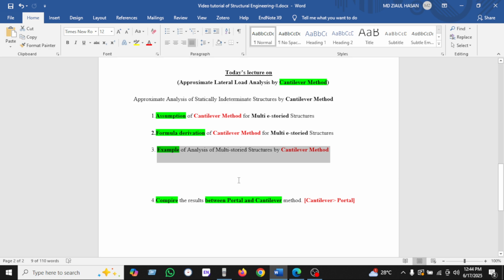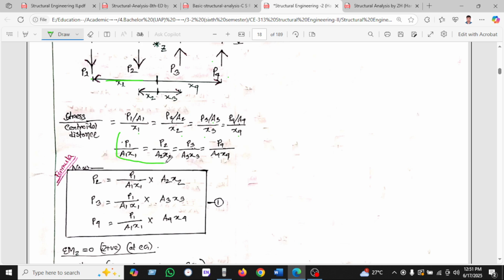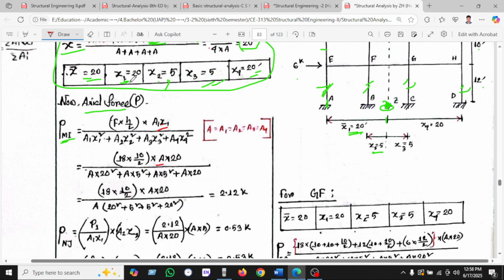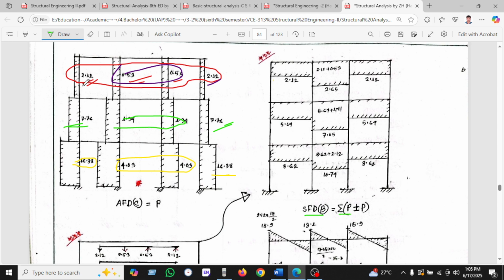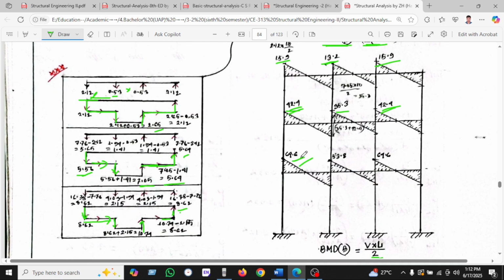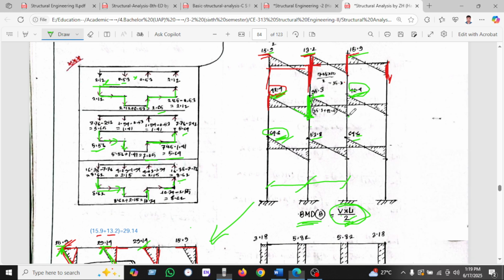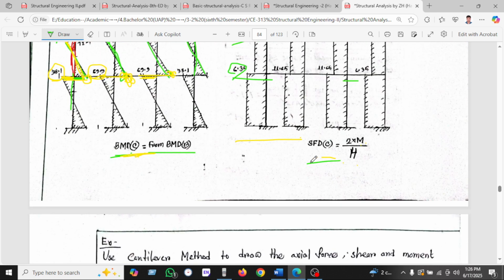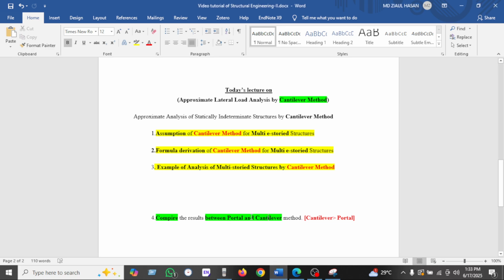Lecture-14 Approximate Lateral Load Analysis by Cantilever Method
Approximate Lateral Load Analysis by Cantilever Method---

1. Assumption of the Cantilever Method for Multi-Story Structures
2. Formula derivation of the Cantilever Method for Multi-storied Structures
3. Example of Analysis of Multi-storied Structures by Cantilever Method
4. Compare the results between the Portal and the Cantilever method. [Cantilever is greater than Portal]